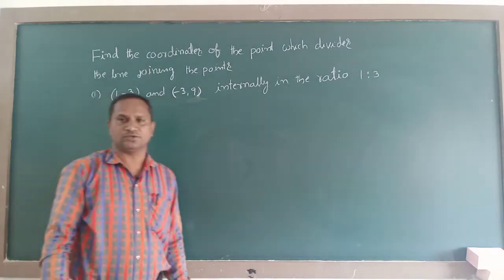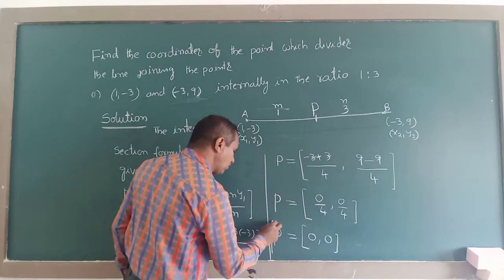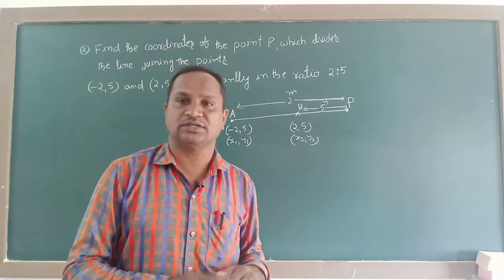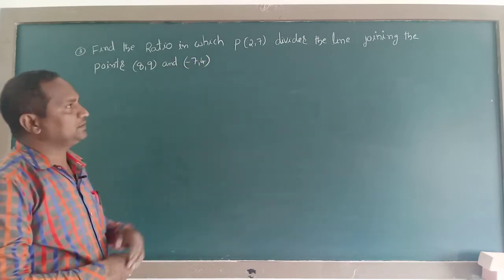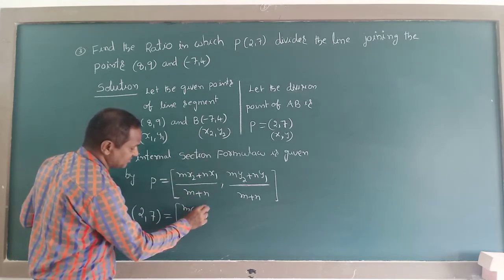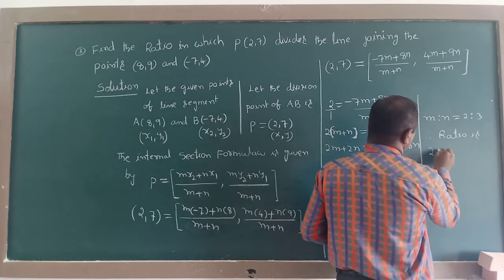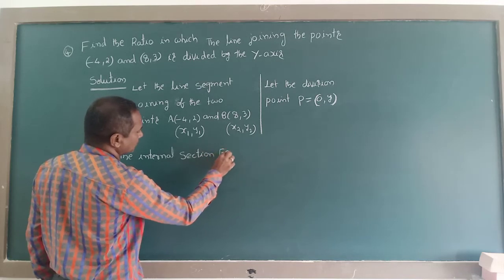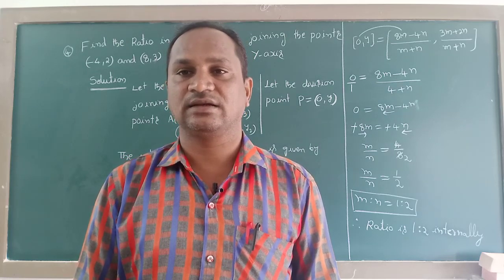CHAPTER 10 CO ORDINATE SYSTEM IN A PLANE PART-7